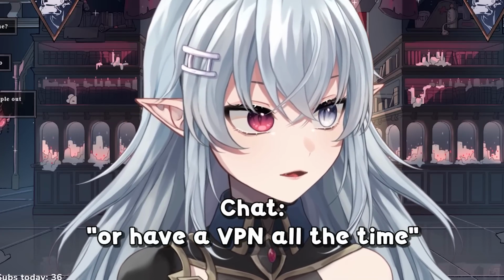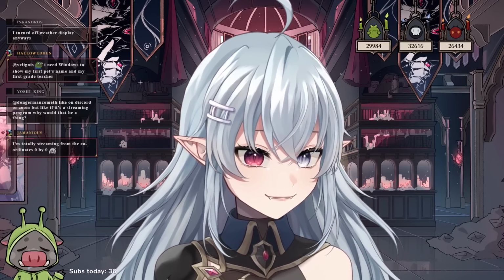Fake Leaking Drama